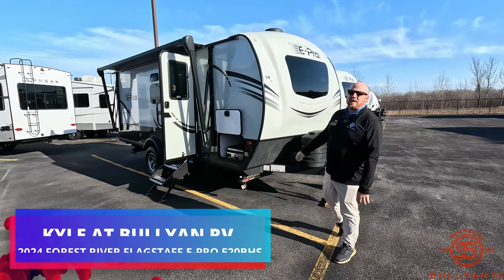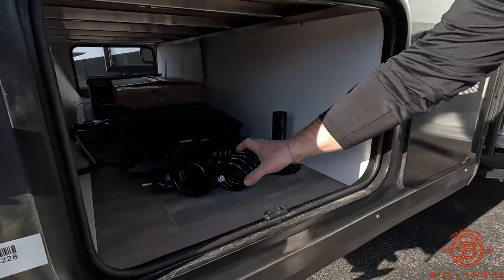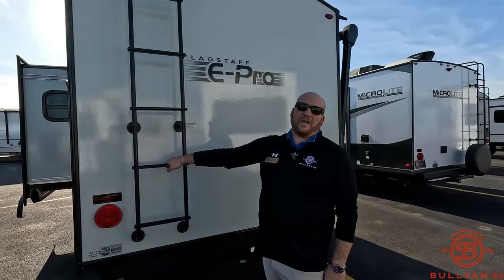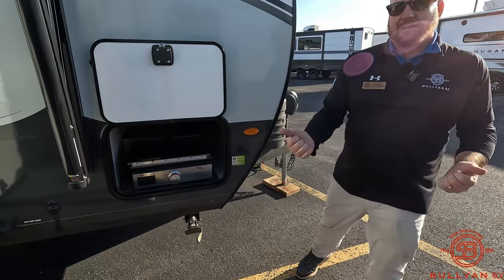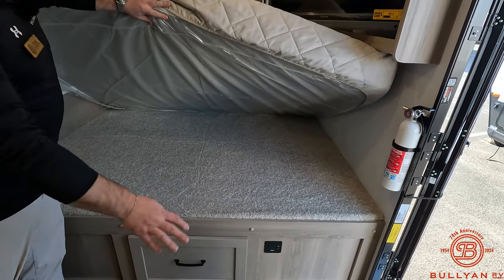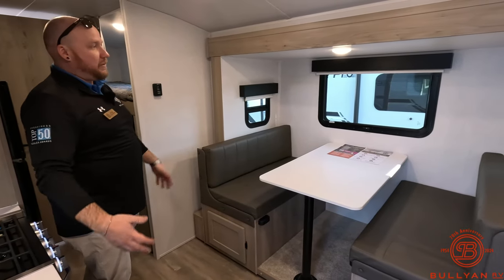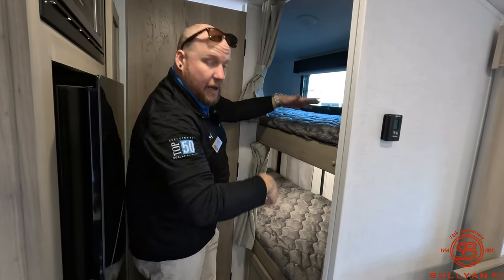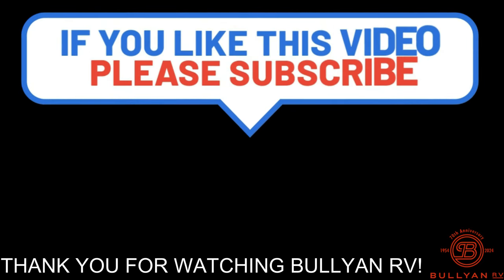Sleeps 6 & UNDER 4000lbs! 2024 Forest River Flagstaff E-Pro E20BHS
Check out this brand new Travel Trailer! This 2024 Forest River Flagstaff E-Pro E20BHS sleeps 6 people while staying under 4000lbs and 21 feet long.

Specs:
Sleeps: 5
Slides: 1
Length: 21 ft 2 in
Ext Width: 7 ft 8 in
Ext Height: 10 ft
Hitch Weight: 491 lbs
Dry Weight: 3652 lbs
Cargo Capacity: 839 lbs
Fresh Water Capacity: 31 gals
Grey Water Capacity: 27 gals
Black Water Capacity: 27 gals
Tire Size: 15"
Furnace BTU: 20000 btu
Number Of Bunks: 2
Available Beds: Full
Refrigerator Type: 12V
Cooktop Burners: 3
Number of Awnings: 1
LP Tank Capacity: 20 lbs
Water Heater Type: Quick Recovery Gas/Electric
AC BTU: 13500 btu
TV Info: LR 32" 12V TV
Awning Info: 14' Power
Axle Count: 1
Number of LP Tanks: 2
Shower Type: Standard